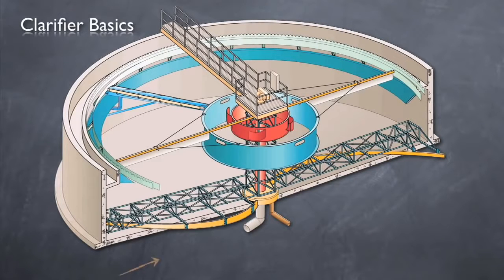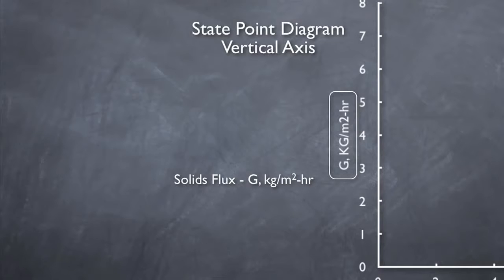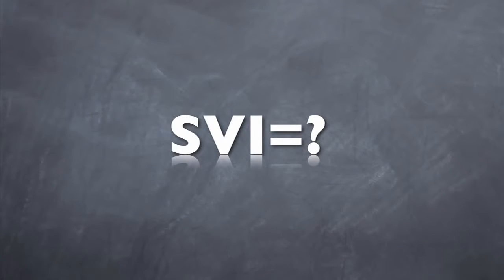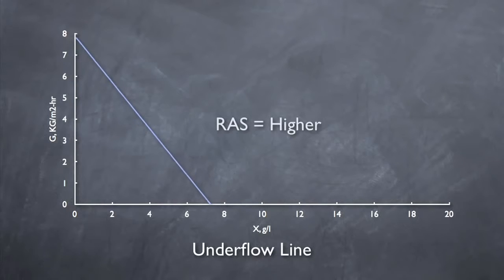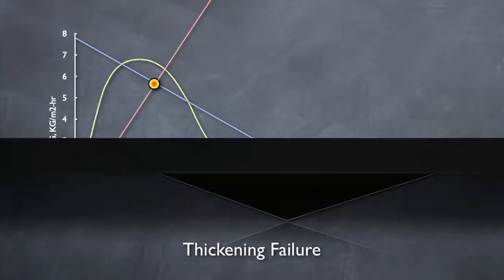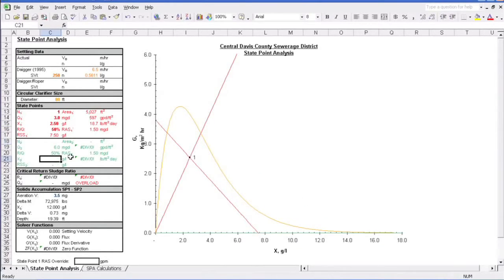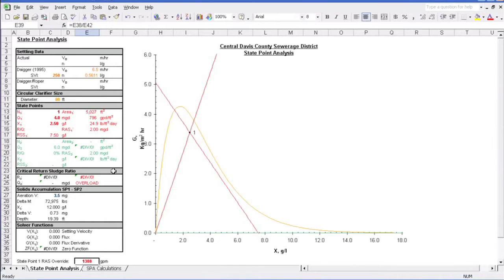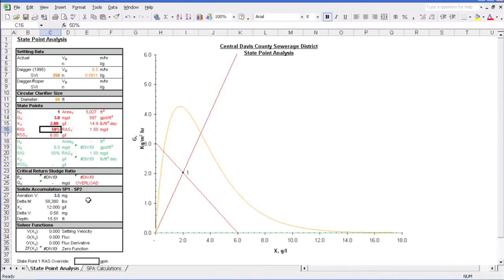Clarifier Basics State Point Analysis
Clarifier Basics
State Point Analysis